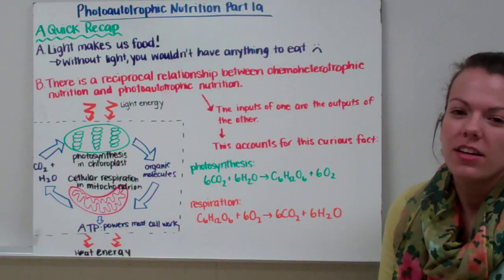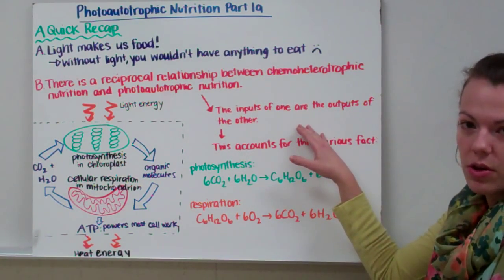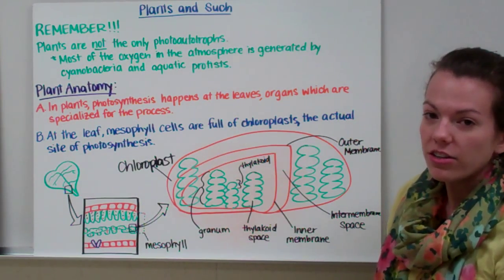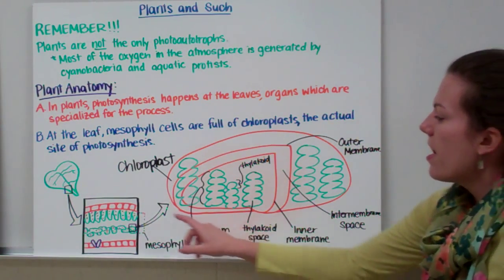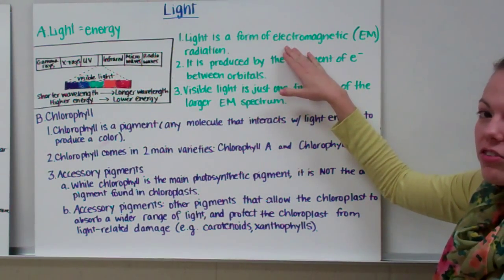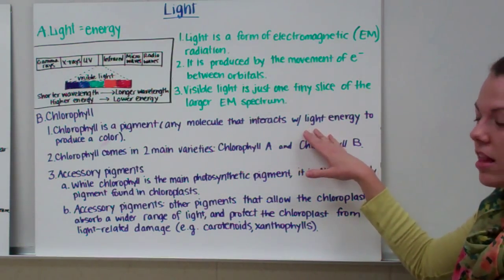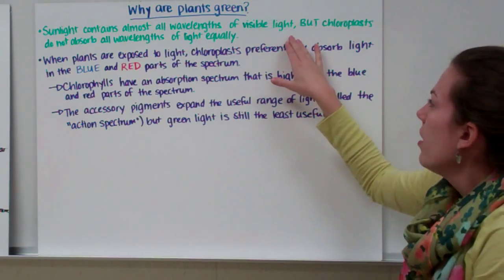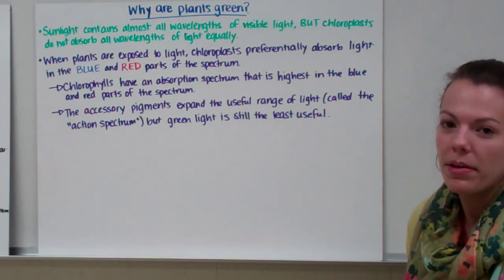Photosynthesis 1a: Intro to Chlorophyll and Light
Mrs. K explains the overall concept of photosynthesis and its major players, including a discussion of chloroplast structure, chlorophyll, and light.